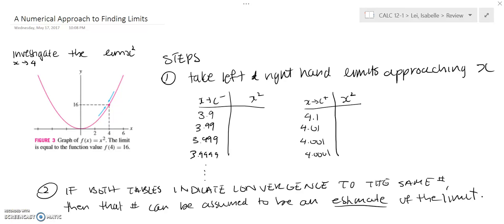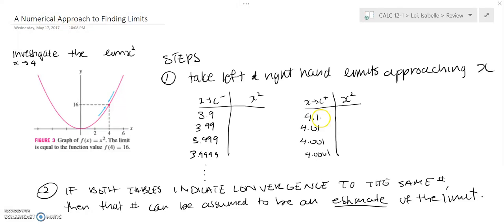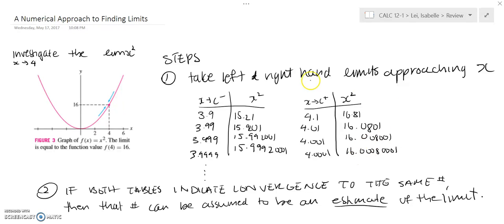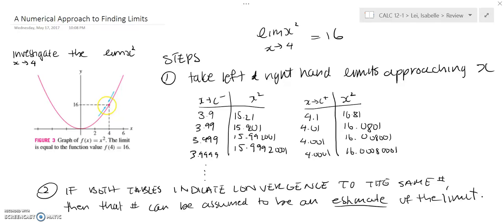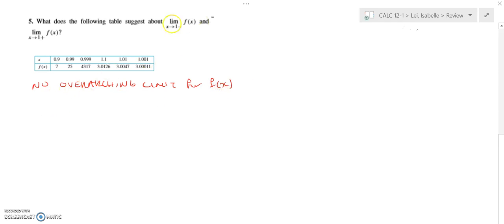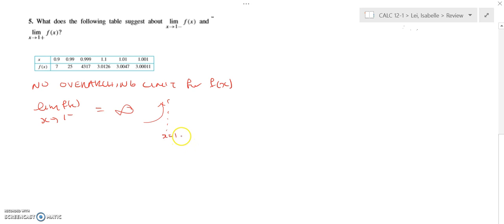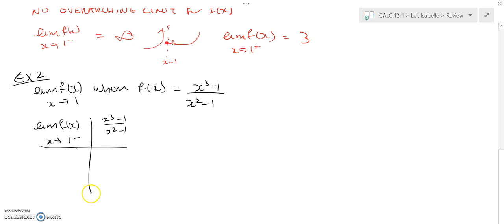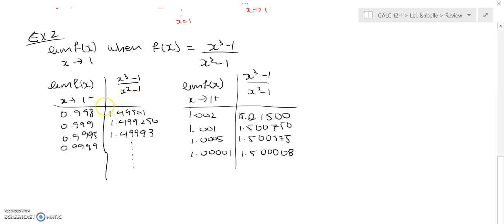4 Numerical Approach to Limits